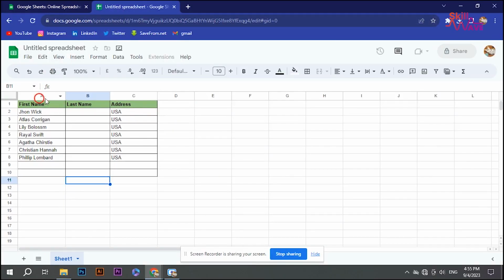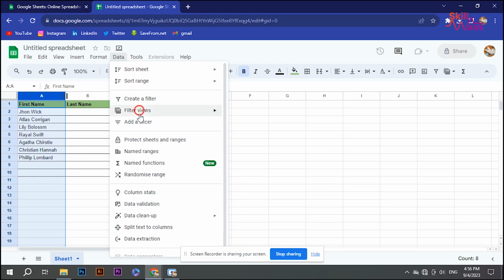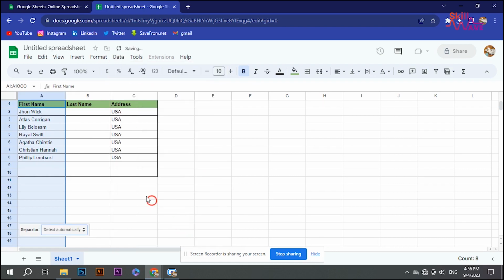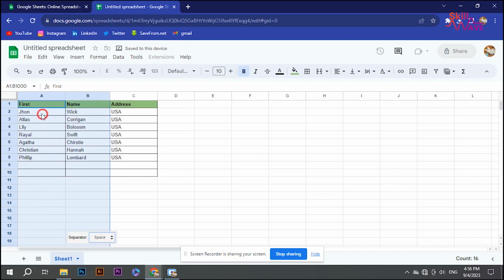How to Separate Names in Google Sheets | Step-by-Step Tutorial 2024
Are you struggling to split names in your Google Sheets? Don't worry; we've got you covered! In this comprehensive tutorial, we'll walk you through the process, step by step, so you can efficiently manage your data. 📊🔀

📌Get ready for an easy-to-follow guide that will streamline your data handling process. Let's dive right in! 🚀
Step 1: Open Your Google Sheet
Step 2: Select the Column with Full Names
Step 3: Go to Data, Split Text to Columns
Step 4: Choose a Separator or Custom Formula
Step 5: Review and Confirm

📖Chapters of How to Separate Names in Google Sheets
0:00 Introduction
0:16 Separate Names Google Sheet
0:46 Conclusion